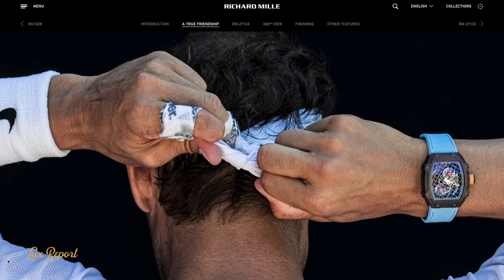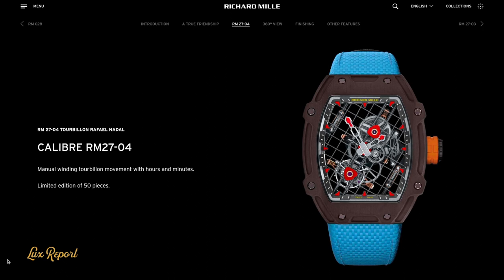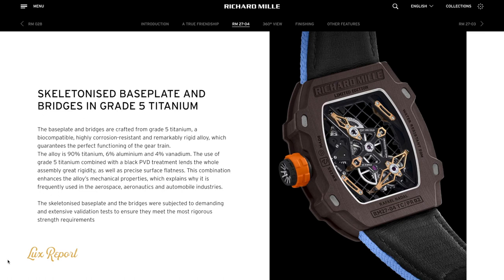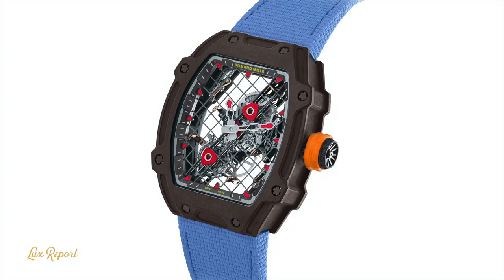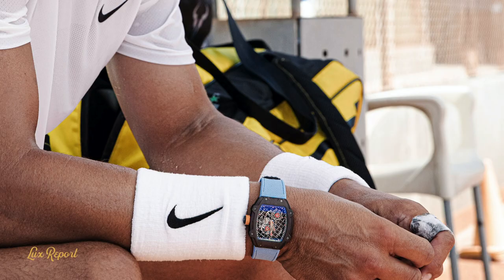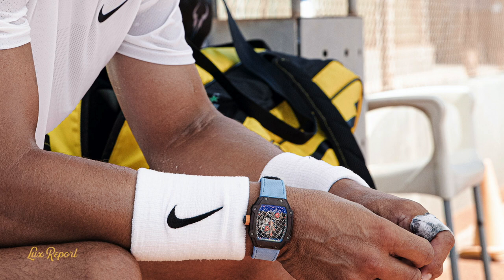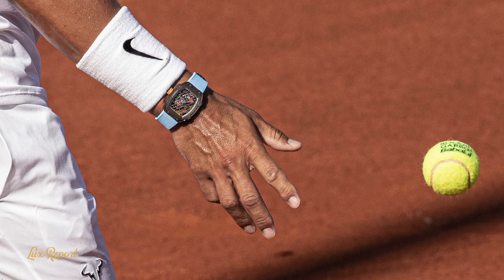RICHARD MILLE RM 27-04 - Worth The $2,288,000 Price? RM Bubble To Pop?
10th anniversary of its partnership with tennis icon Rafael Nadal, Richard Mille has created this: the RM 27-04 Tourbillon, a watch that costs retail rrp $1,050,000 and is limited to just 50 pieces. What makes a Richard Mille watch do. damn. expensive? Are they novelty items, easily dismissed as the purview of the (extremely) rich and famous — or are they worthy of the hype, true works of art that defy trend and imagination? The answer is probably: yes.

Take the new RM 27-04 Tourbillon Rafael Nadal, for example. A limited edition of 50 watches, it celebrates the 10-year partnership between the Spanish tennis champion and watchmaker Richard Mille. Colorful, funky-looking and futuristic, it's typical RM fare — but why the $1,000,050 price tag?

Just like other Nadal watches, the RM 27-04 is made for the tennis player. With good ol’ Richard Mille over-engineering, this watch while being tested managed to pull off a resistance to forces over 12,000 Gs. Richard Mille achieved this with the use of a tourbillon—which counteracts drag on the movement caused by gravity—and a steel wire mesh that makes up the dial.

While the steel mesh helps the watch resemble that of a tennis racket, it’s also a clever trick to help the watch reach its aforementioned 12,000+ Gs of shock resistance. The mesh suspends the 27-04's caliber RM27-04, so that once shock is introduced to the case, the movement is less affected due to the somewhat flexible nature of the steel wire mesh. created for the Spanish champion. It is unique in more ways than one, as it also marks the 10th anniversary of the partnership between Rafael Nadal and Richard Mille.

Initially a purely professional rapport, the collaboration between the 13-time French Open winner In addition to its elevated fracture resistance – which is close to that of steel – this material, used in the most demanding industries, is ideal for machining the components of this case. Its solidity and rigidity, coupled with its low thermal expansion coefficient and high resistance to humidity and temperature make it the ideal material for meeting the specifications of a watch intended to venture out on court with Rafael Nadal. weight 30g t’s perhaps the biggest annual celebration in America but Fourth of July has slowly descended into a who’s who of the fashion game. Designers spruik eagle-themed haute couture, while celebrities drop a little glam in honour of US Independence. While Jay-Z’ may have stolen the show with his $4 million timepiece on show at Michael Rubin’s all-white party, Canadian GOAT Drake also stepped up his game. Spotted at Nobu in Malibu, Drake was seen wearing a USD$1.050 million (AUD$1.4 million) Richard Mille RM 27-04 sports watch, of which only 50 were ever made. @champagnepapi, @frenchmontana & @whoisconway on 4th july. Why this unconventional design? Well, it turns out that such a design can withstand accelerations in excess of 12,000 Gs, which is a record for the brand and means that Nadal can swat away without breaking his tourbillon — surely a concern that was never on a tennis player's radar before Richard Mille came along, but a concern nonetheless. And the novelty doesn't end there: the RM 27-04 weighs just 30 grams including the strap, housed in a case made of an exclusive material called TitaCarb. One of the world's most resistant polymers, TitaCarb is a high-performance polyamide (a synthetic polymer) strengthened with carbon fiber content. Richard Mille is a Swiss luxury watch company founded in 2001[1] by Dominique Guenat and Richard Mille, and based in Les Breuleux, Switzerland. The brand specialises in ultra–high–end luxury watches.[2]

 The brand's most famous models are the Tourbillon RM 008 (chronograph tourbillon) and the sapphire split seconds (chronograph tourbillon) RM 056. The RM 008 combines a tourbillon movement with manual winding, a chronograph split-seconds, a torque indicator, and a power reserve indicator. Claimed to be one of the most advanced watches in the world, it is priced from €500,000.

The RM 056 split seconds (chronograph tourbillon) is distinguished by its three-part all-sapphire skeletal case. The RM 056 is completely see-through and is the first watch case to be completely built from sapphire, with a limited edition five pieces of the Richard Mille RM 056 Felipe Massa Sapphire priced at US$1.7 million. The RM 056 was declared best watch of 2012 at the Salon Internacional de Alta Relojería watchmakers' exhibition in Mexico City in October 2012.